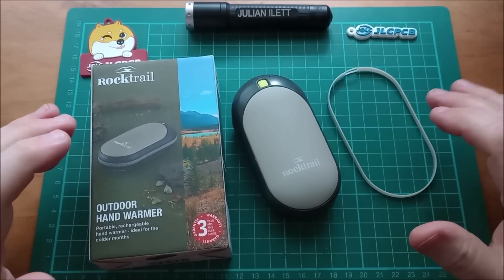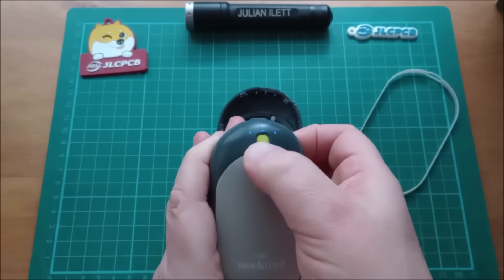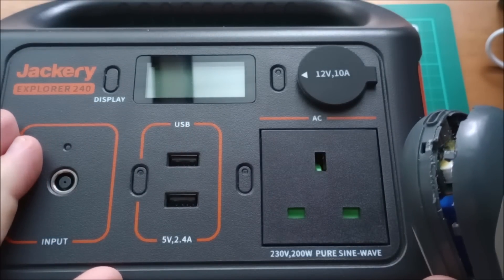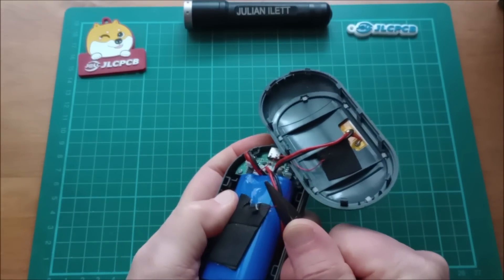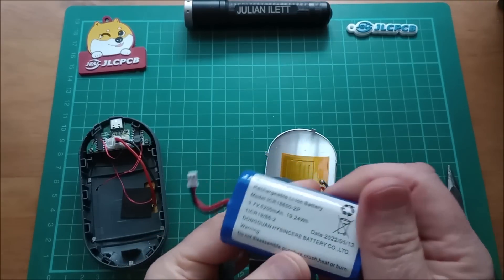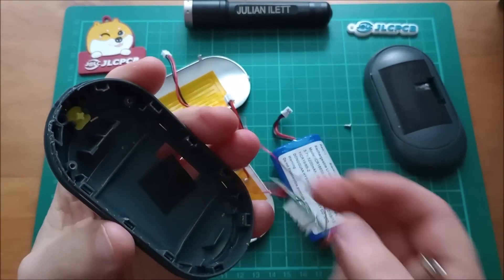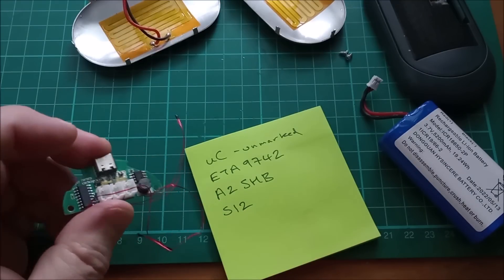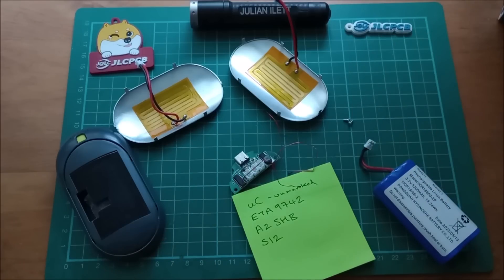RockTrail USB Type-C Handwarmer Teardown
I had to take this one apart in a hurry.